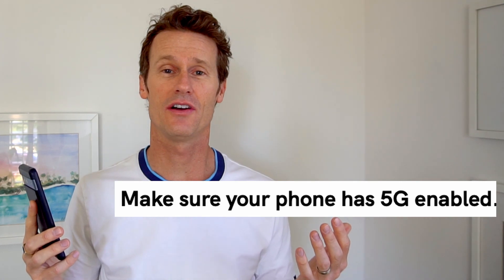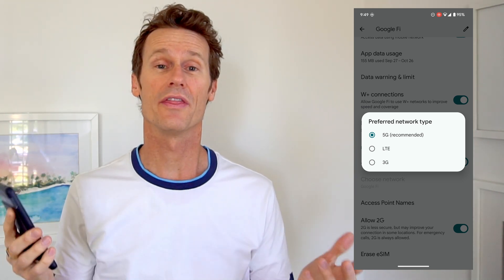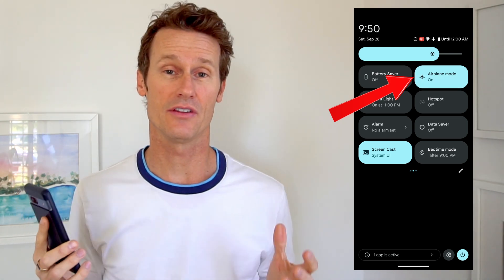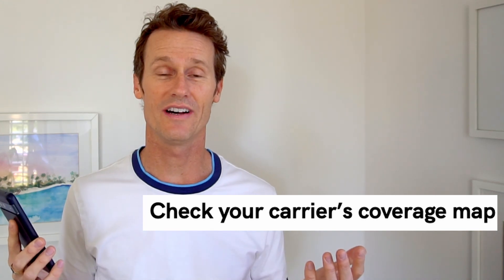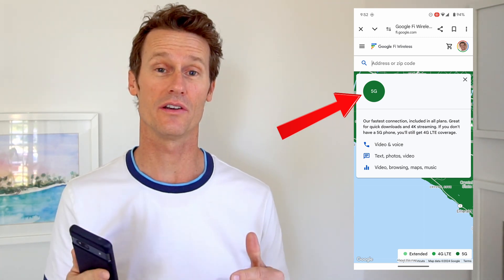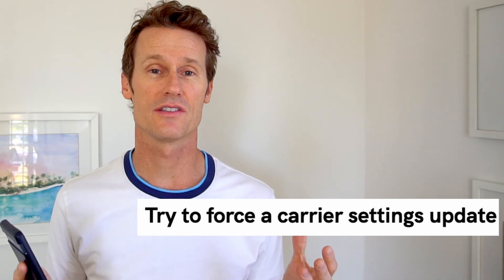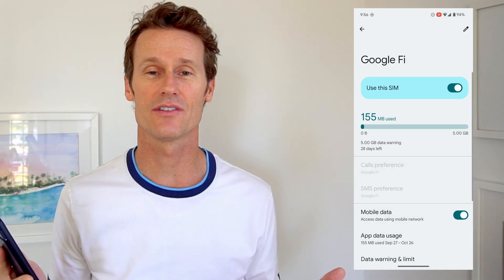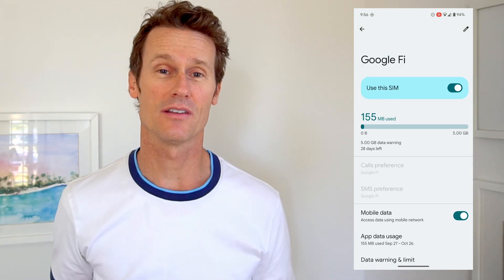5G Fail: Why My Phone Can't Connect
► Ever experienced the frustration of having a 5G-capable phone but struggling to connect to the network? Well, we've been there, and it's not fun.

In this video, we're diving deep into the world of 5G troubleshooting, sharing personal experience and offering potential solutions for anyone facing similar issues.

► Chapters:

0:00 - Common causes of 5G problems.
0:58 - Check phone settings.
1:40 - Flipping Airplane Mode.
2:12 - Check your carrier's coverage area.
2:51 - Check for outages.
3:08 - Check carrier plan.
3:34 - Check phone capability.
4:05 - Update software.
4:49 - Force carrier settings update.
5:29 - Reset network settings.

► Whether you're a tech-savvy user or a complete novice, this video will provide valuable insights into 5G network issues and help you get your phone connected and running smoothly.